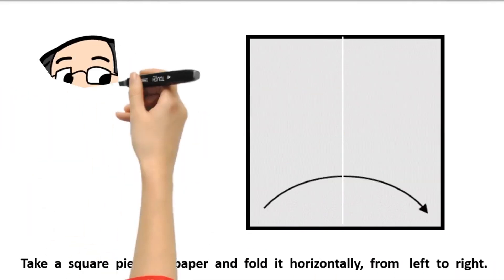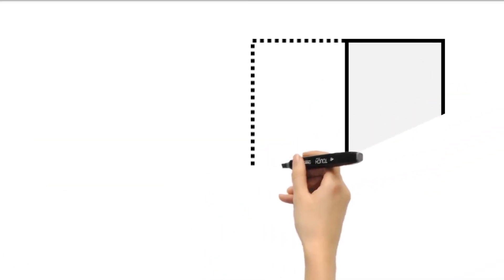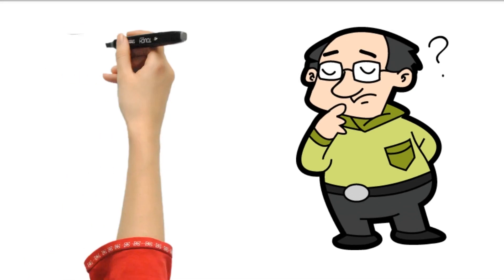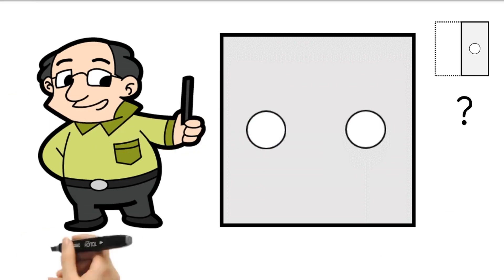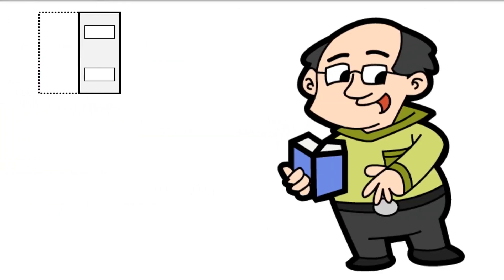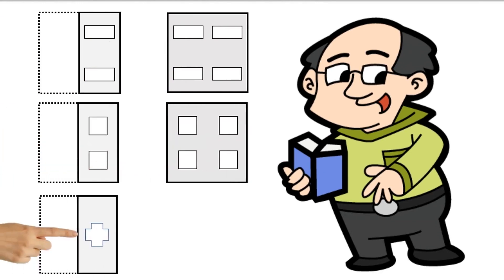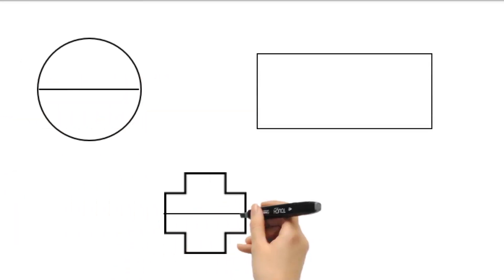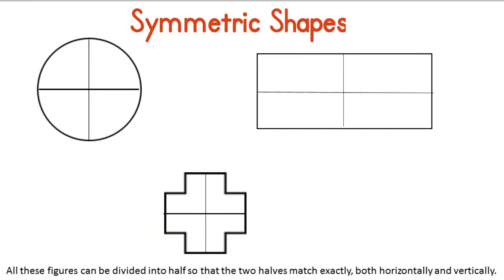Cogat Paper Folding Lesson n. 1 - Horizontal Folding- Horizontal and Vertical Symmetry.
Paper Folding Questions for the Cogat Test Preparation.

2 Practice Tests for the COGAT® Grade 4
Gifted Children Workbook Grade 1
COGAT® GRADE 5 TEST PREP